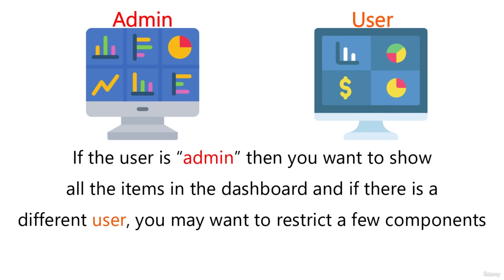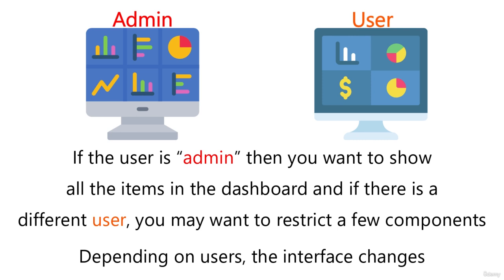How to Use Conditional Rendering in React Like a Pro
How to Use Conditional Rendering in React Like a Pro 🎯 Want to control what appears on your UI based on conditions? In this video by ByteTrum, we dive deep into conditional rendering and how to use it effectively in React applications.

WHAT IS CONDITIONAL RENDERING IN REACT, DIFFERENT WAYS TO IMPLEMENT CONDITIONAL RENDERING (IF-ELSE, TERNARY, LOGICAL &&), BEST PRACTICES FOR OPTIMIZING PERFORMANCE, REAL-WORLD EXAMPLES AND COMMON USE CASES

Watch now to master conditional rendering in React and build dynamic UIs! 💡🔥